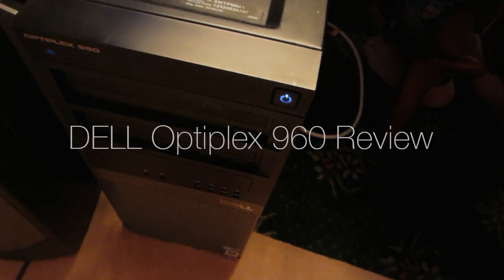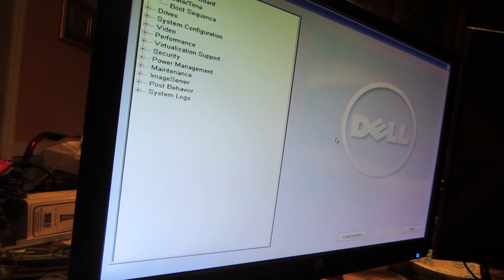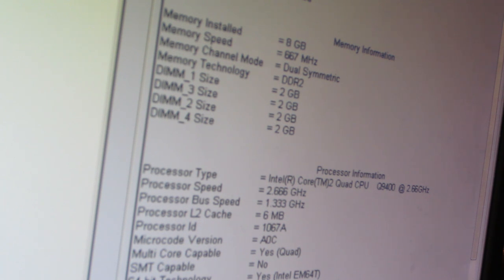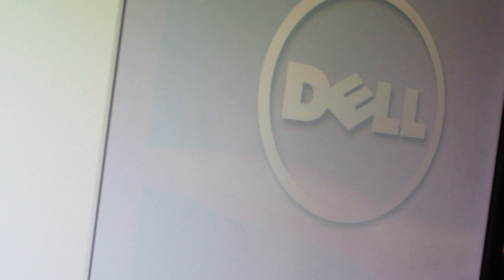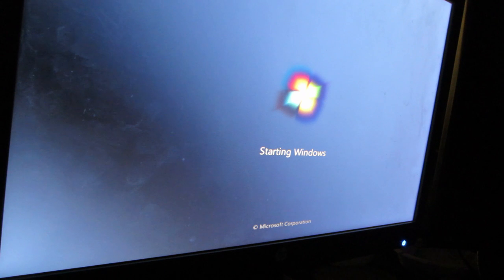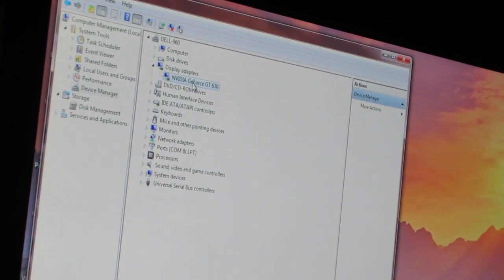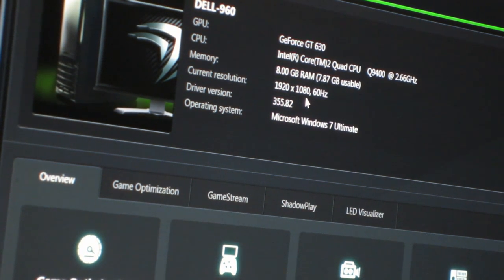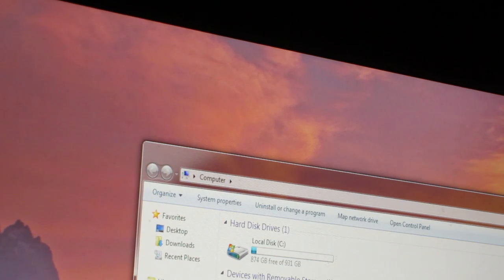DELL Optiplex 960 Review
I got a DELL Optiplex 960. It is awesome!

The specs are:
Intel Core 2 Quad 2.66 Q9400
8 GB of RAM
1 TB HDD
EVGA NVIDIA GeForce GT 630 with 2048 GB GDDR3 VRAM